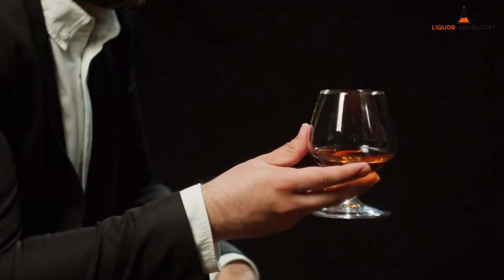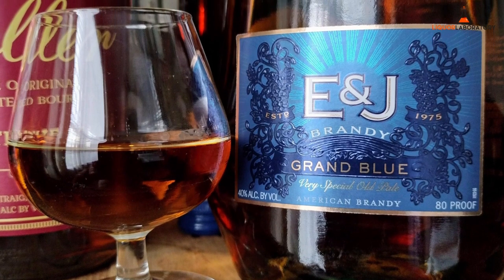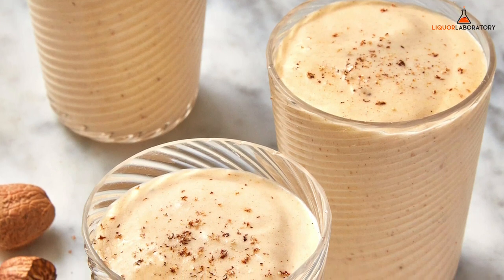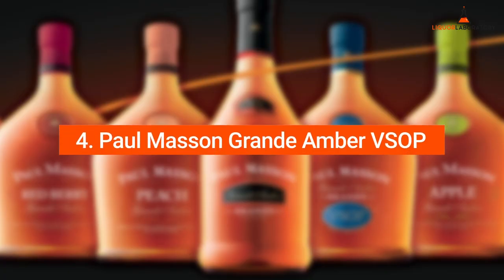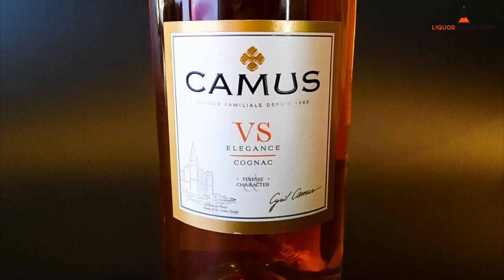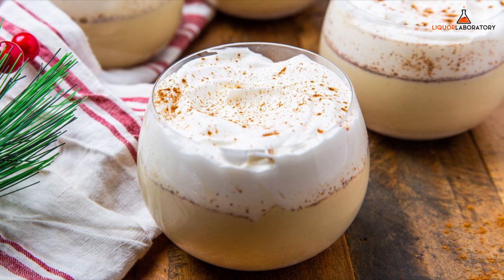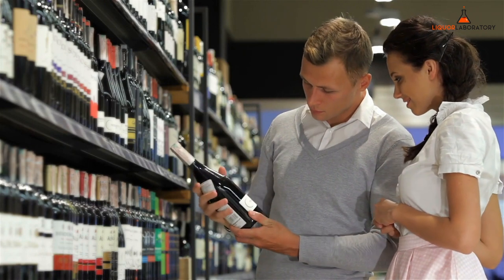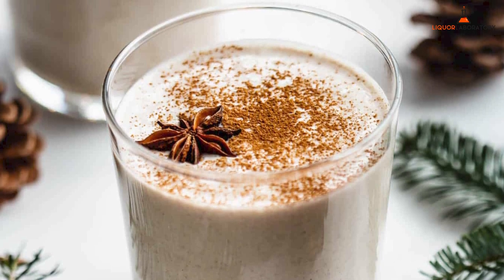5 Best Brandies For Eggnog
Eggnogs are really fit for the holiday season. But we can upgrade it with a twist other than the usual rum. Using brandy is a good addition because of its complexity in taste.

Let’s find out what is the best brandy for eggnog and what recipes you can follow to bring a more delicious treat to the table.

Top 5 Brandy Brands For Eggnog
1. E&J VSOP Premium Brandy (Total Wine)
2. Hennessy VS (Caskers)
3. Pierre Ferrand Ambre (Total Wine)
4. Paul Masson Grande Amber VSOP (Total Wine)
5. Camus VS (Total Wine)

Why Use Brandy With Eggnog?

Popular Eggnog Recipes With Brandy

Quick Brandy Eggnog

Eggnog Brandy Alexander Recipe

Spiked Eggnog With Brandy

Frozen Brandied Eggnog